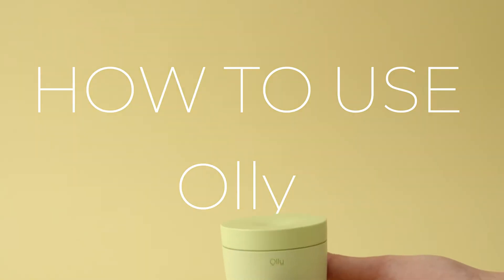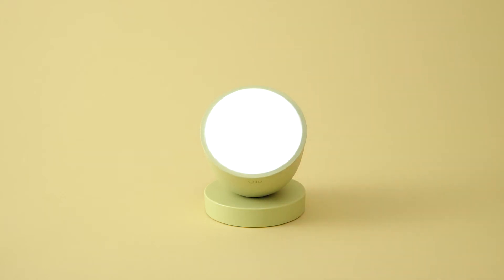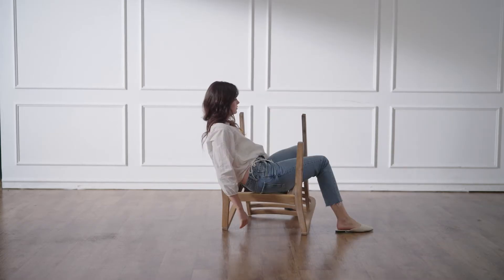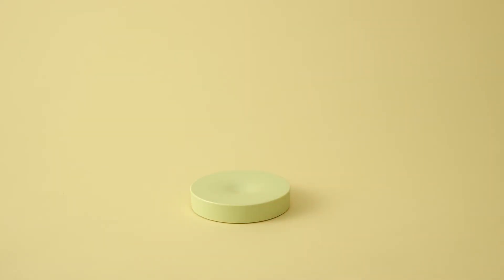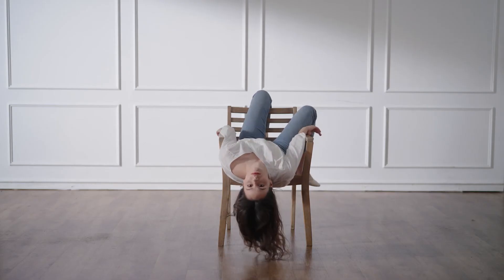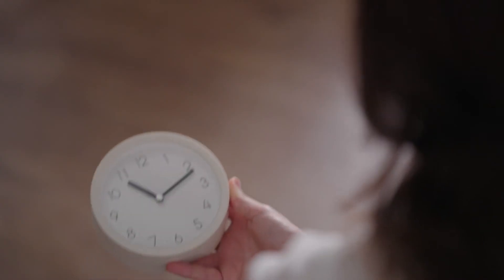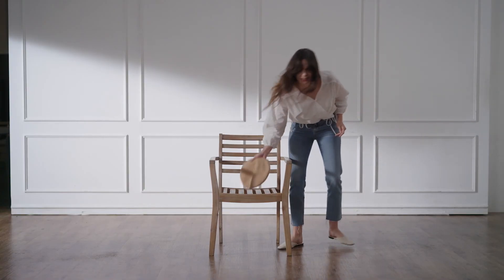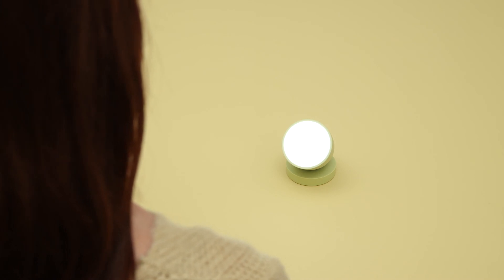How to Use Olly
How to use Olly Day& Night